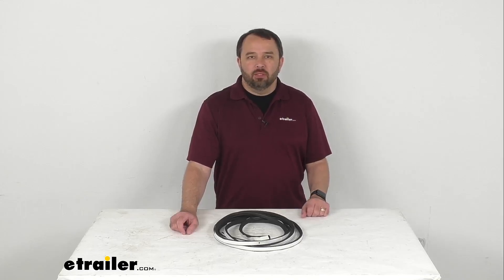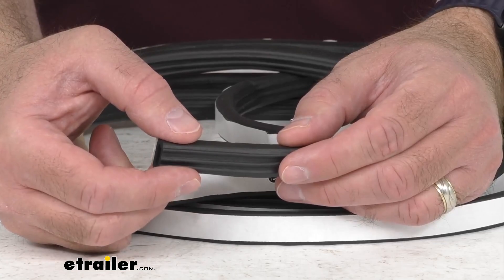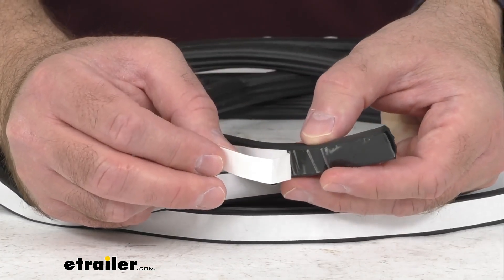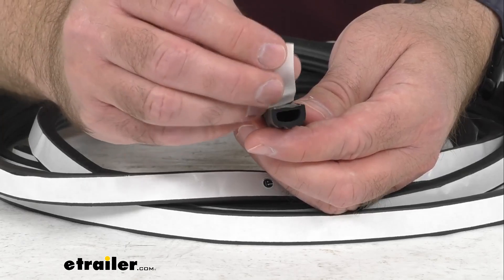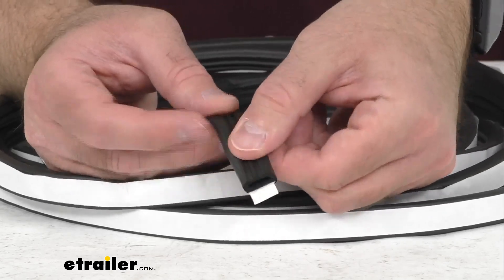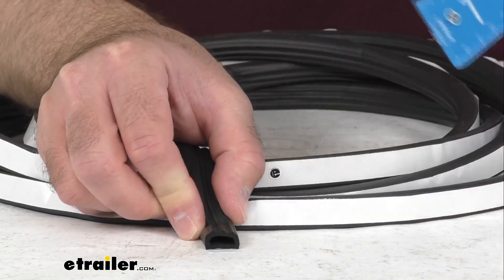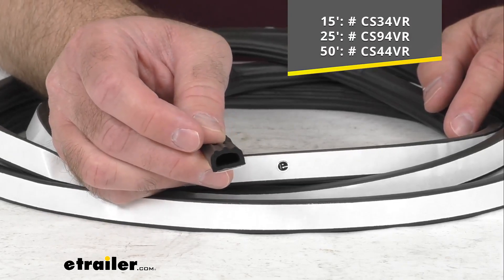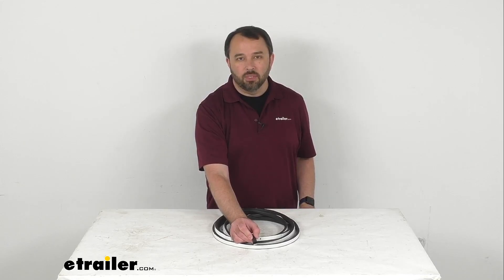etrailer | A Closer Look at the Rubber Ribbed Hollow Bulb Seal for RV Entry Door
Click for more info and reviews of this Clean Seal RV Door Parts:

Hi, everybody. Andy here with etrailer.com.  And today, we're gonna take a look at this E-Trailer stick-on rubber ribbed hollow bulb seal for your entry doors.  Now, with this stick-on rubber ribbed seal, you are going to be able to replace your broken or worn out weather stripping around your entry door or hatches on your RV before water damage creates a costly headache.  This ribbed pattern is going to help funnel moisture and debris away to help keep your seal lasting longer.  And as you've noticed, this is a peel and stick installation with pre-applied acrylic adhesive backing.

Surface preparation is recommended to remove any old adhesive and then you're just going to simply remove the backing as I'm doing here and apply the seal to your frame.  And then you just need to use something like a pair of scissors to trim off any extra seal that you don't need and the adhesive will set in about 48 hours.  This is made here in the USA of EPDM rubber and this won't shrink or crack or fade over time and it is resistant to UV damage.  Retrieving my ruler here, let me go over some dimensions that might prove helpful for you.  Looking at the width, we are sitting right at 5/8th of an inch wide.

Let me set this down on my table here and give you a measurement of the height.  We're sitting right at about 3/8th of an inch tall.  Now what I have here on my table is a 15 foot long bundle and we do also offer this on a 25 foot and a 50 foot option.  So depending on the length that's going to work best for your application, just take the item number that you see there on your screen and input it into the search field of our website and that will take you to the length that you are looking for.  Well, that's gonna conclude our brief look today.